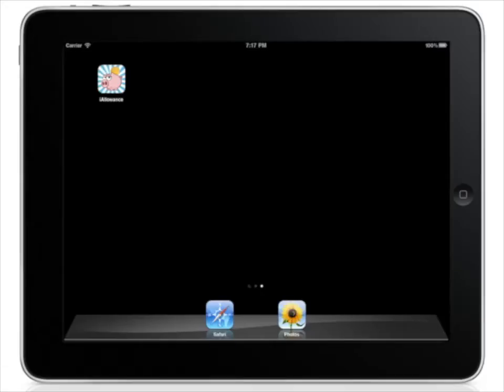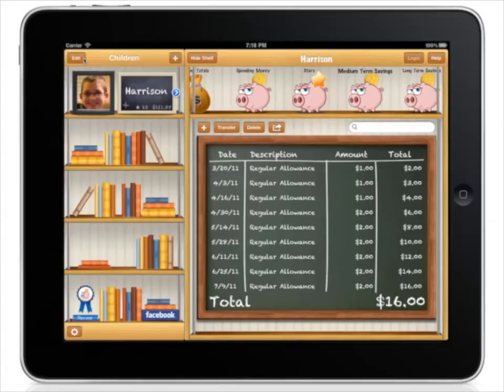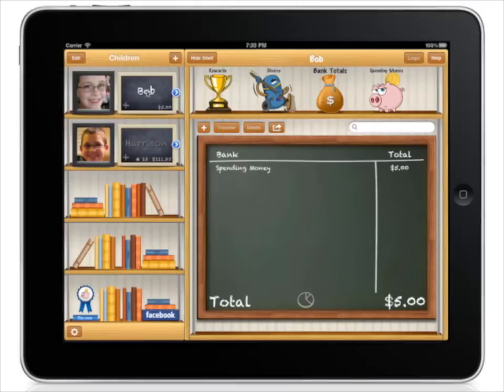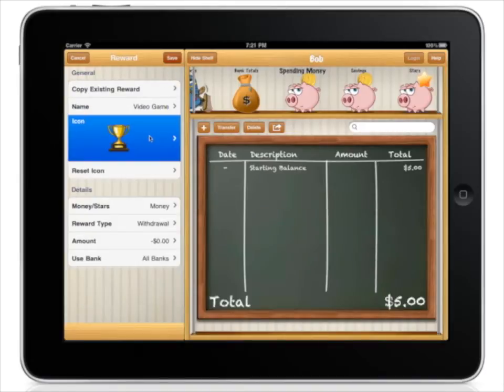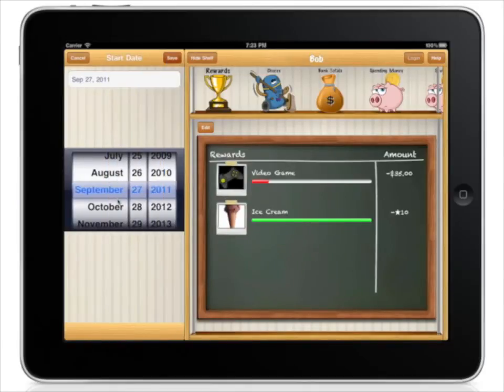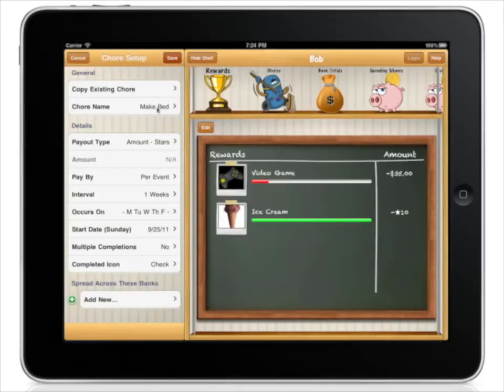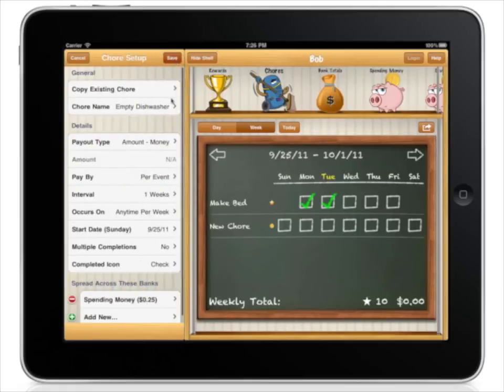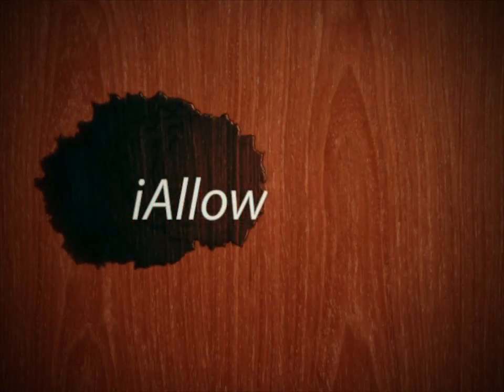iAllowance 10 Minute Setup